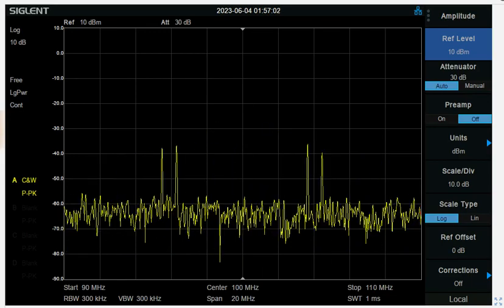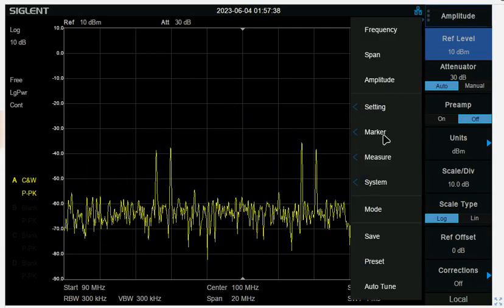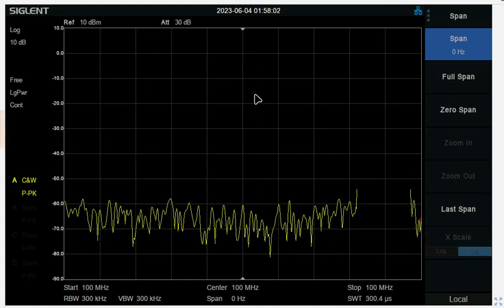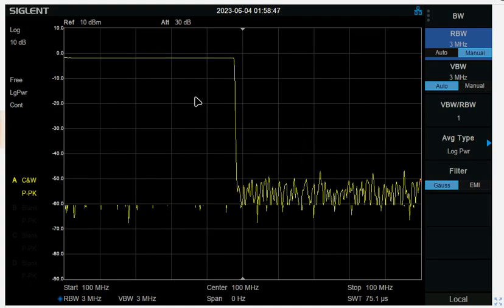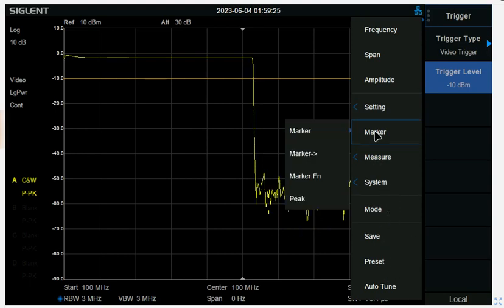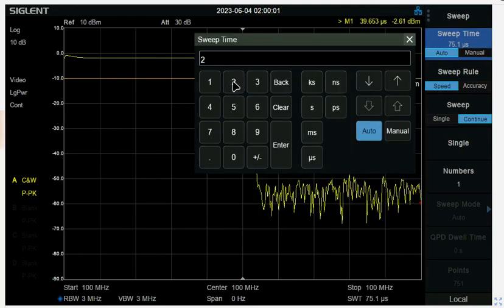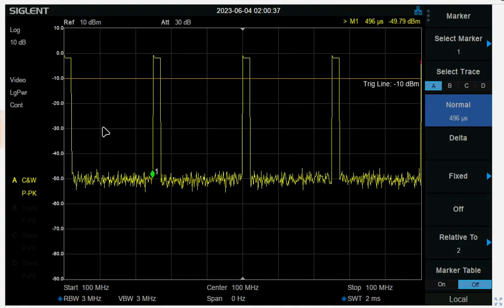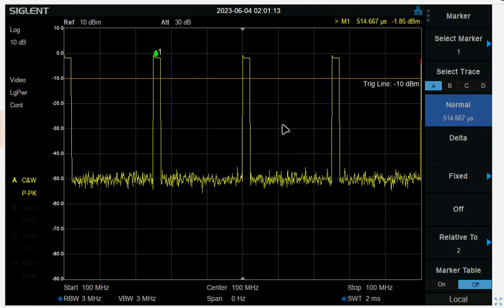Zero Span, Spectrum Analyzer